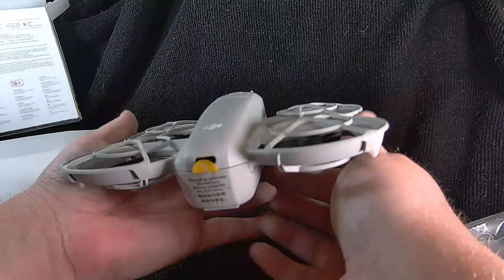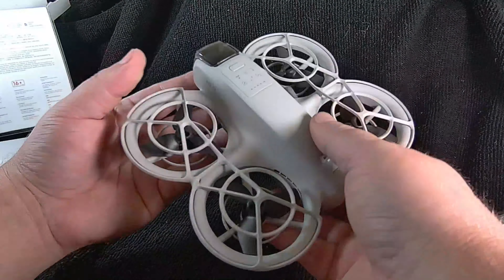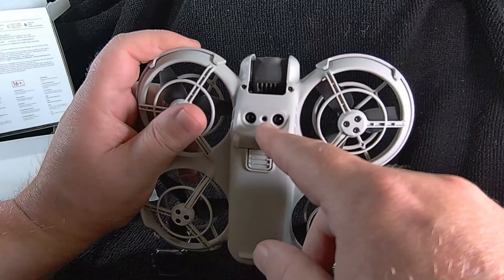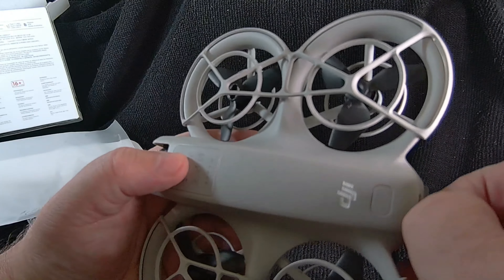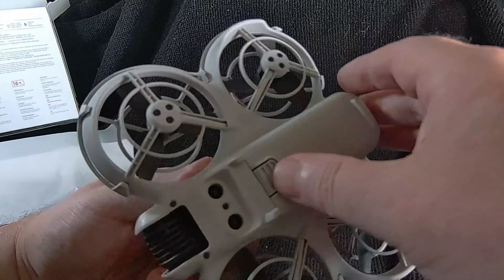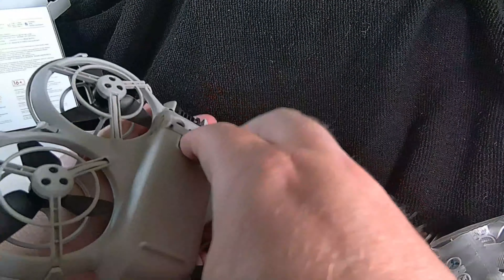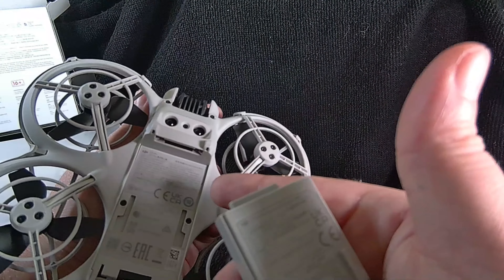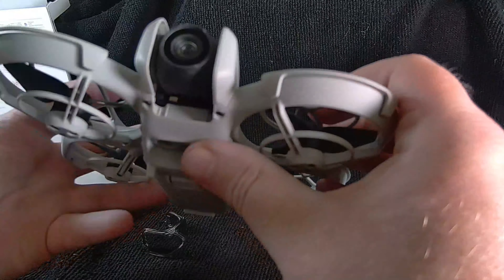drone flight and footage